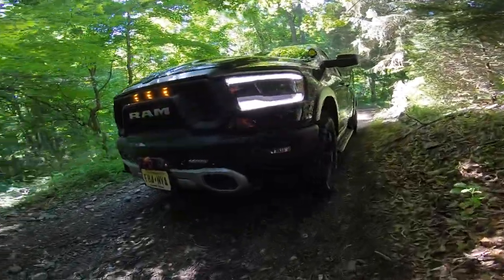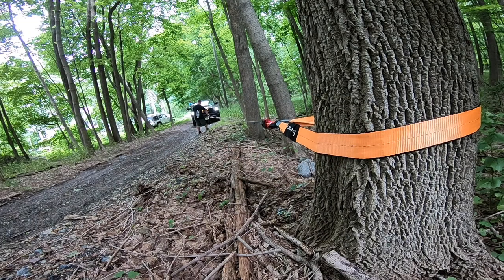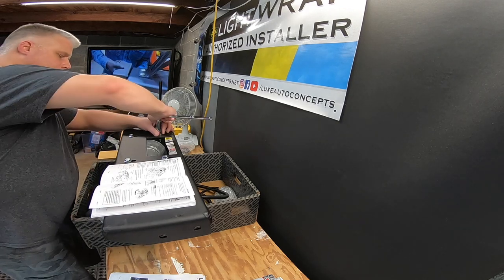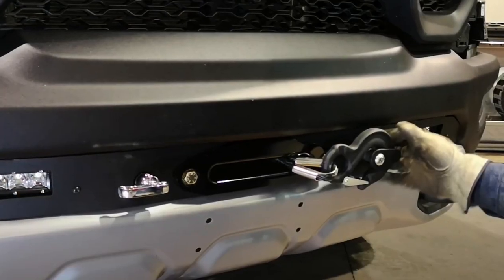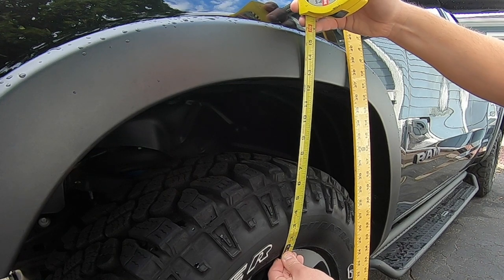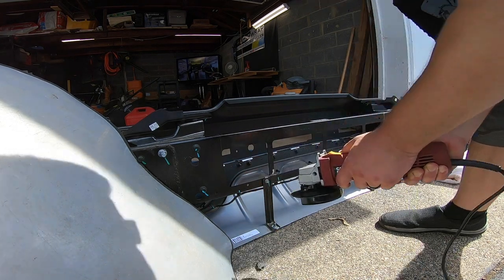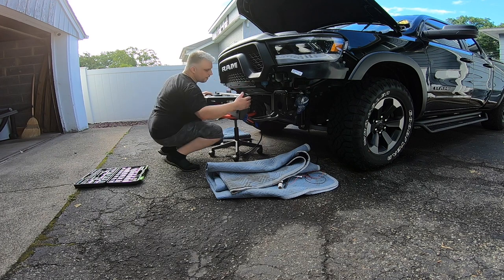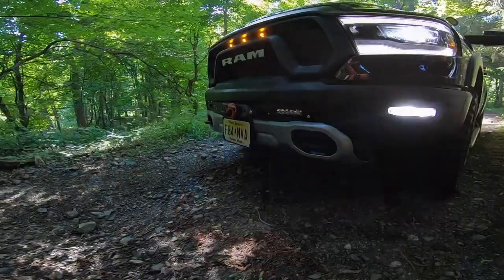Vice Design Hidden Winch Mount Ram Rebel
My thoughts on the Vice Design Hidden Winch Mount for the 2019+ Ram 1500.

Warn Zeon 10s Platinum
Factor 55 1.5" Hawse Fairlead
Factor 55 Ultrahook
Trigger 4 Plus Wireless Lighting controller
Auxbeam Amber Ditch lights
zRoadz hood Ditch light brackets 2019+ Rebel

Recovery Gear
Soft Shackle (38,000lbs Breaking Strength)
GearAmerica Off-Road Recovery Kit

TEKTON 1/2 Inch Drive Click Torque Wrench
1/2" x 18" Breaker Bar
1/2" Drive 21mm Socket
64 piece 1/4", 3/8, and 1/2" socket set

🔴 WorkPlayDrive APPROVED Products 🔴

*~*~*~*~*~*~* Music Info *~*~*~*~*~*~*
End Screen

Big Horn, HFE, Laramie, Limited, Limited Longhorn, Lone Star, Rebel, TRX, Tradesman